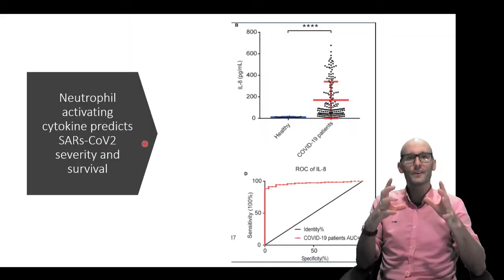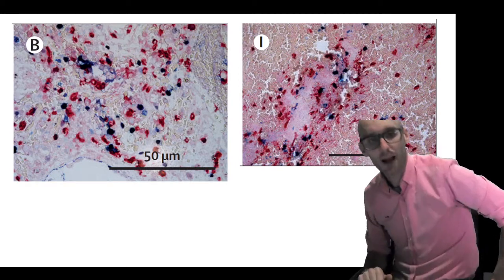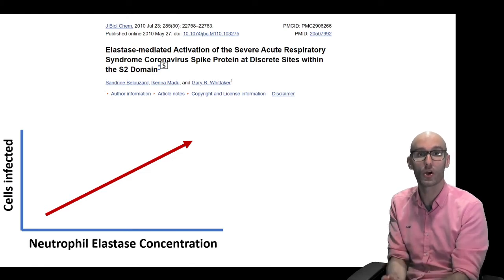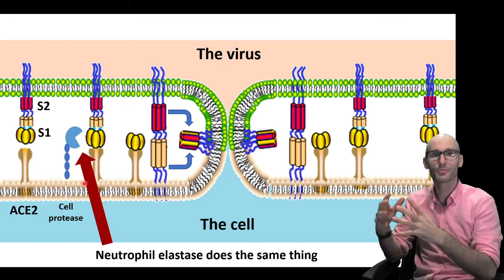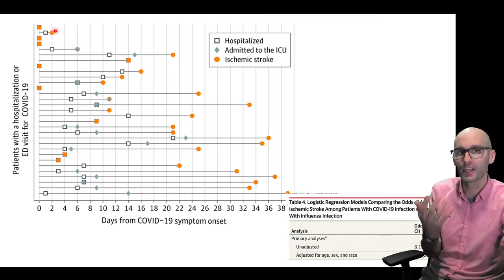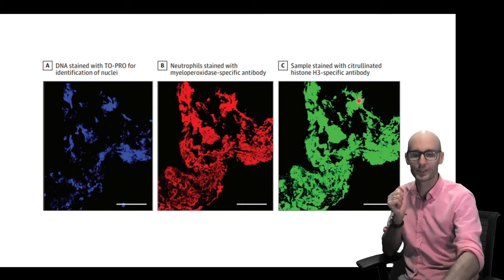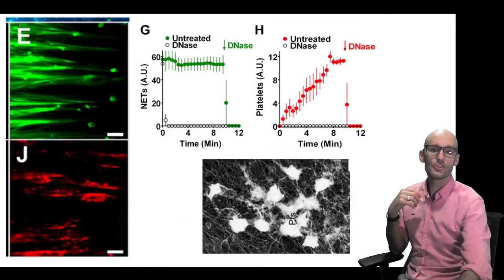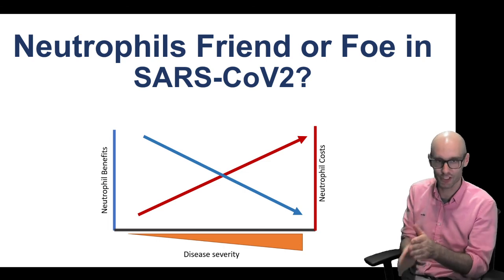Neutrophils and SARS-CoV2 (COVID19)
This video goes into the good and the bad of the neutrophil response to SARS-CoV2